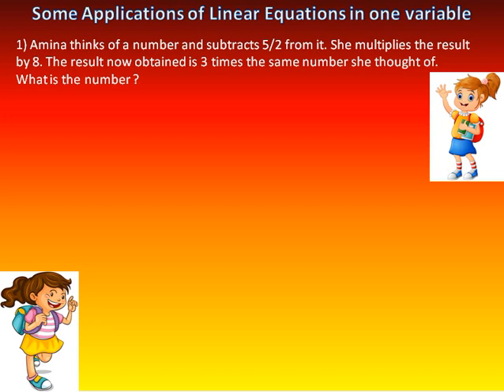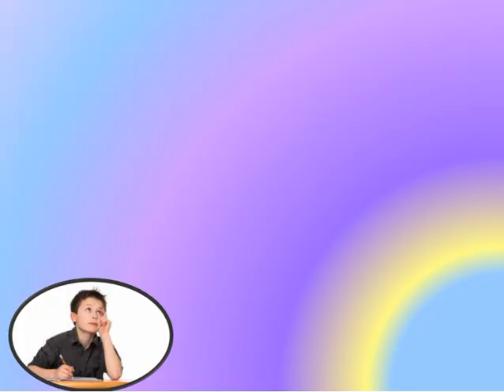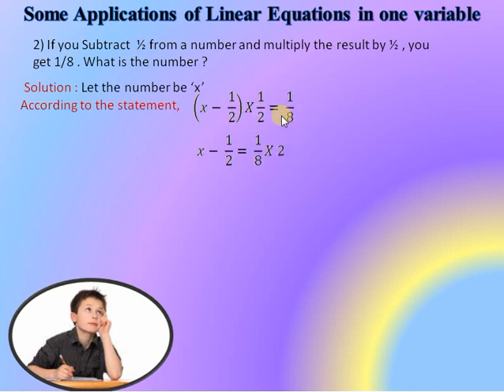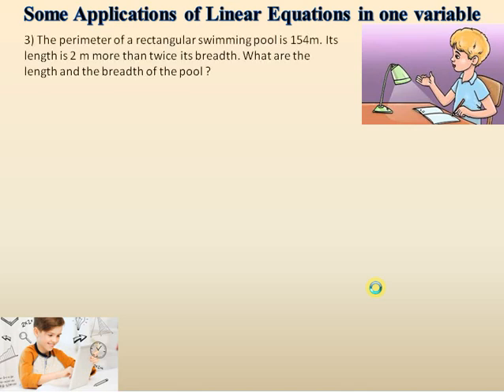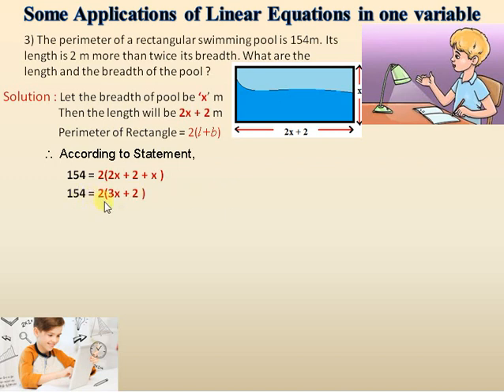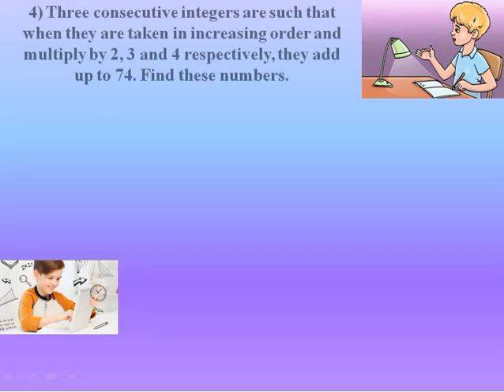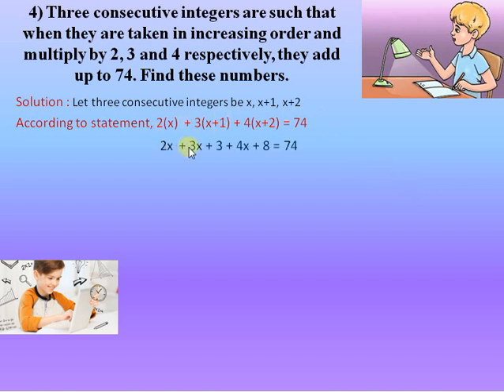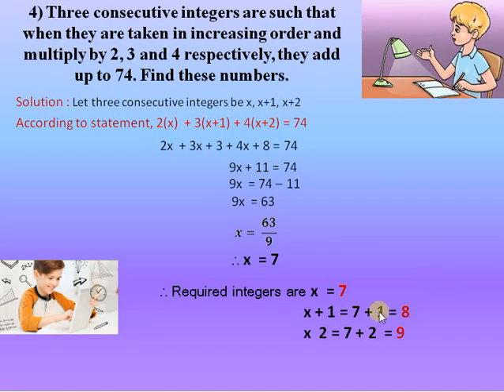Linear Equatons in One Variable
Some Applications of Linear Equatons in One Variable